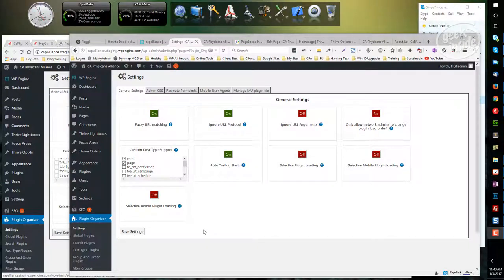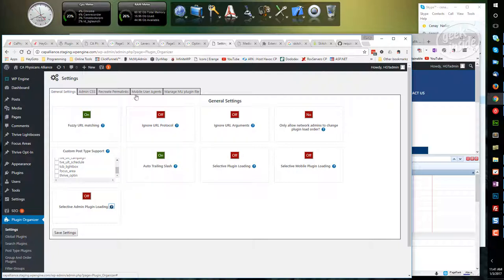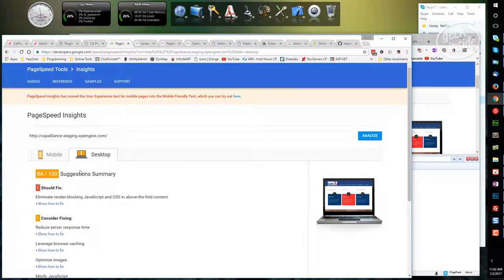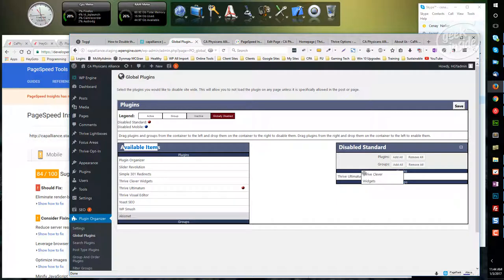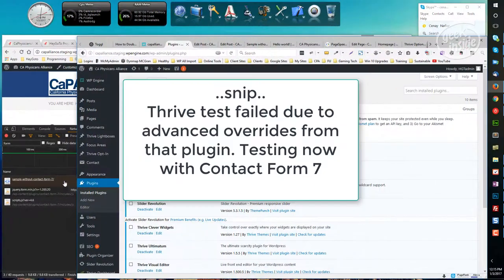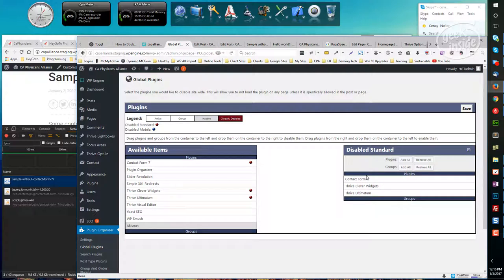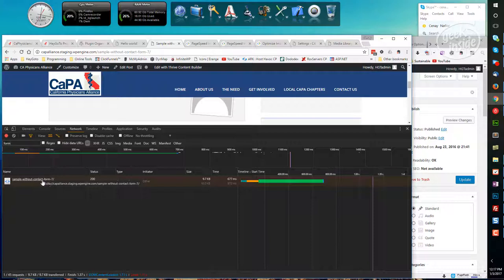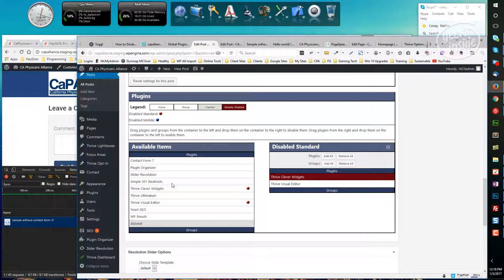Using Plugin Organizer To Reduce Page Load Time In WordPress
Install, setup and use the Plugin Organizer to make your WordPress site faster and more balanced.